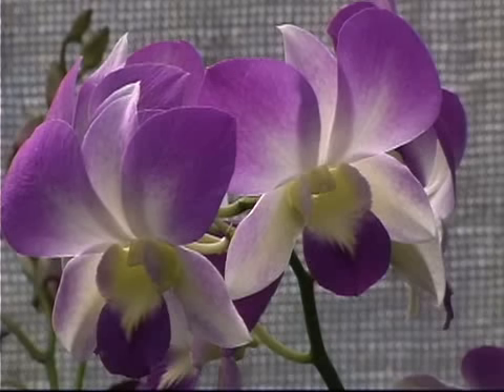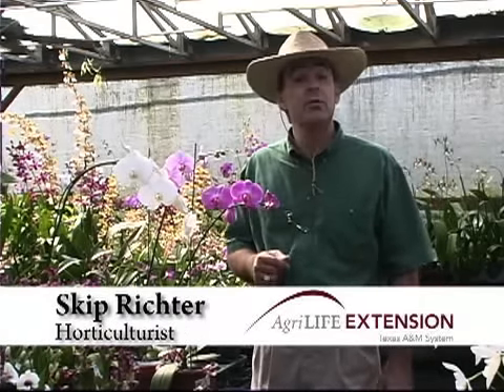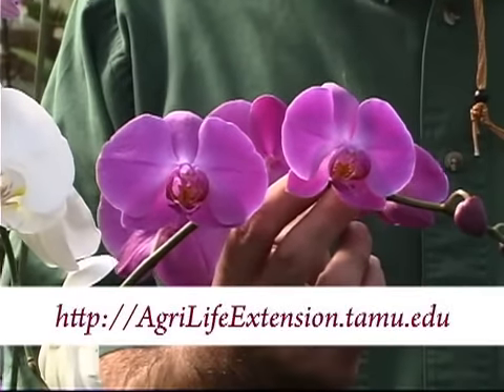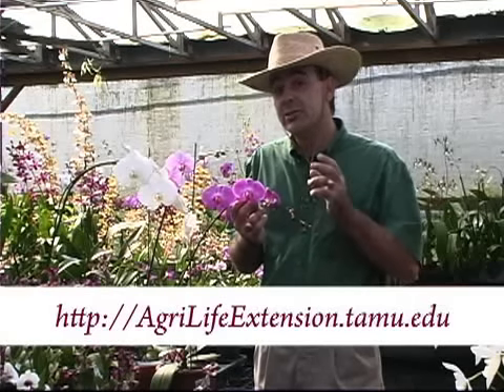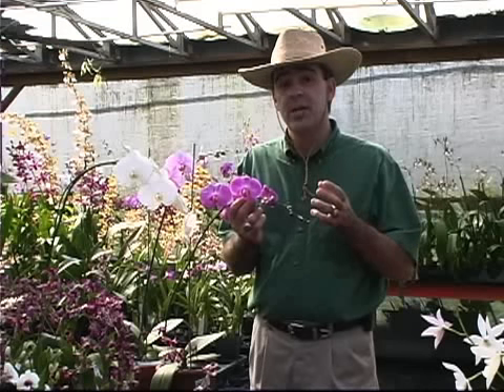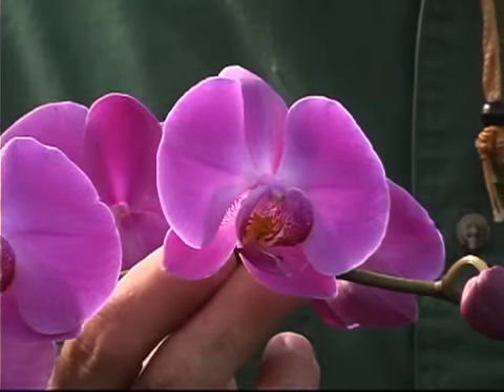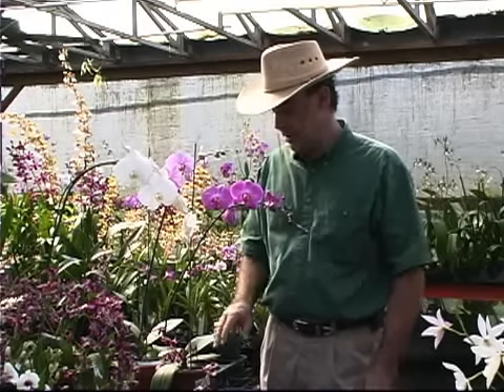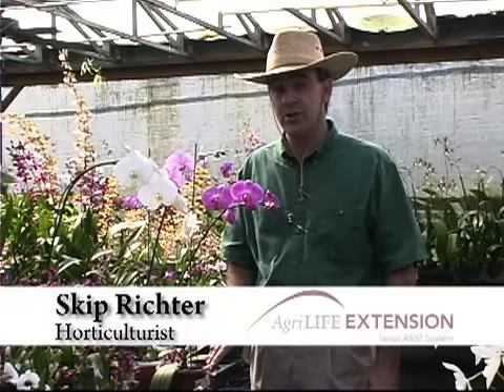Growing Orchids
Selecting and growing orchids indoors.